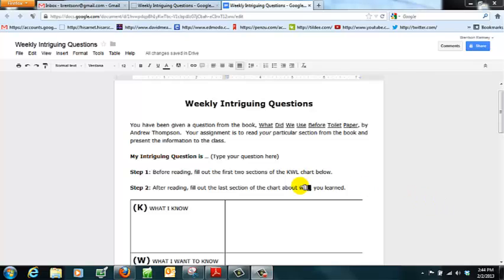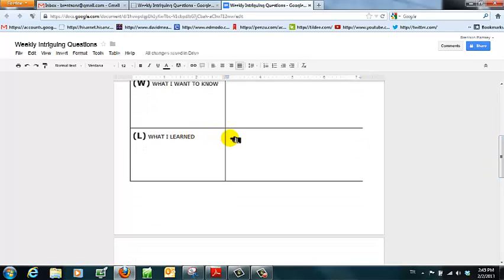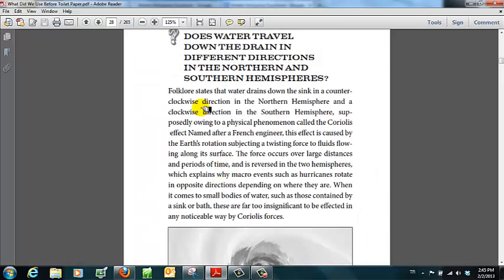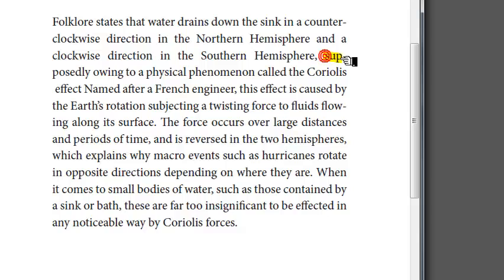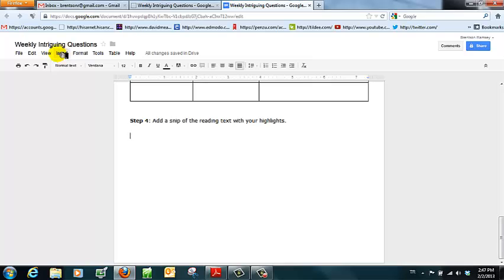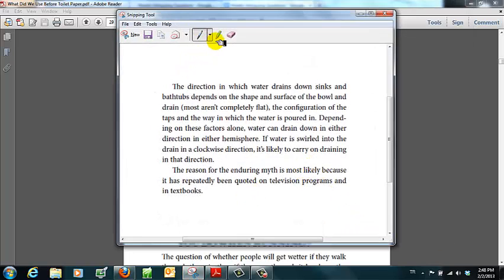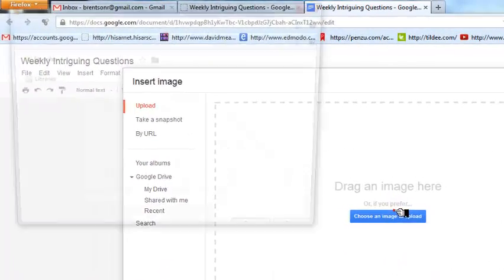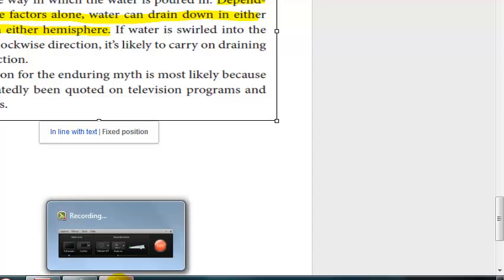Steps to Weekly Intriguing Questions Project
This video feedforward shows you the steps that you need to take before presenting your project in class.